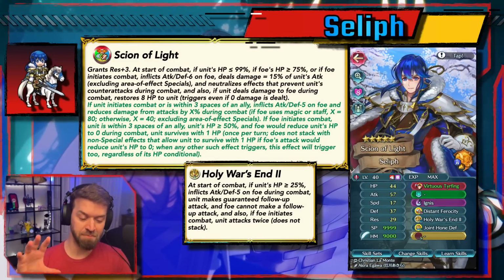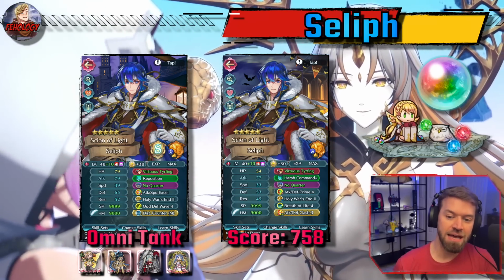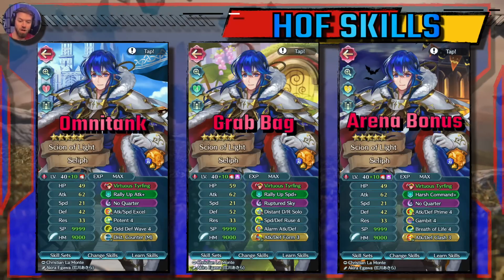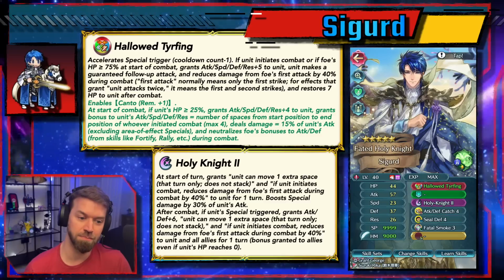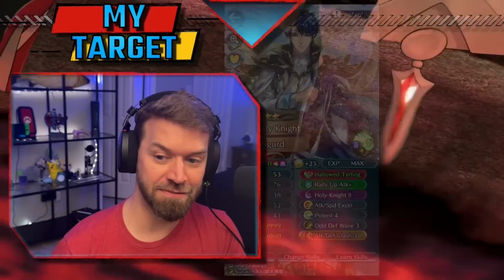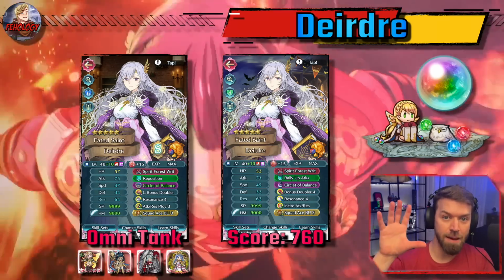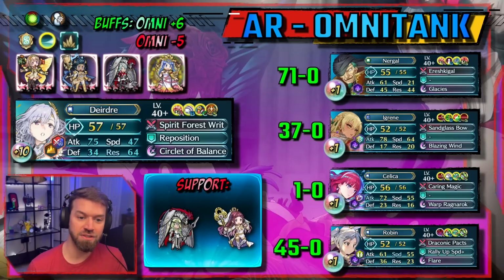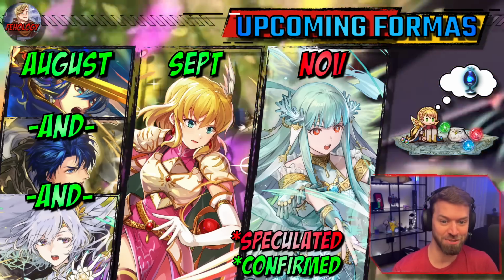CAV UPGRADES!!! | Seliph, Sigurd, & Deirde: Hall of Forms [FEH]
Hall of Forms has Legendary Seliph, Legendary Sigurd, & Legendary Deirdre this round.  This video discusses teams, use cases, final builds, and HoF targets.

⌛Timestamps

0:00 Legendary Seliph
7:46 Legendary Sigurd
12:44 Legendary Deirdre
20:22 Upcoming Formas